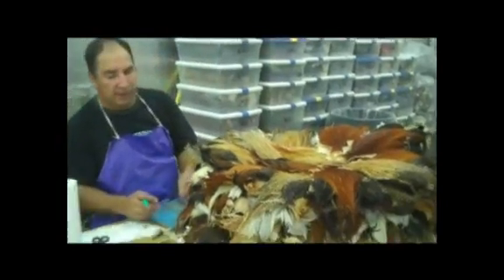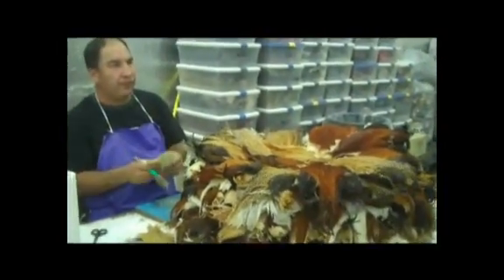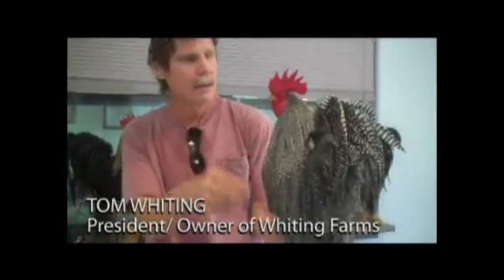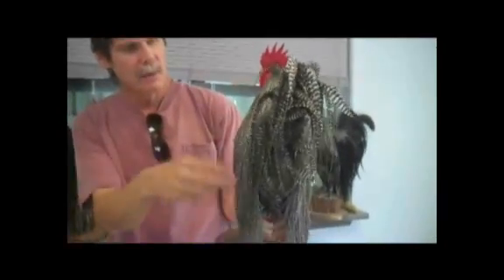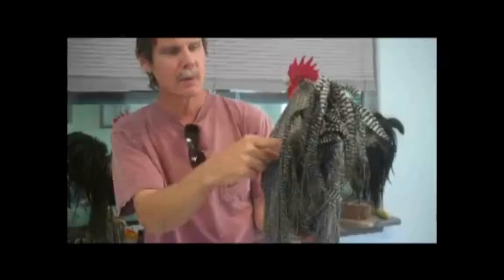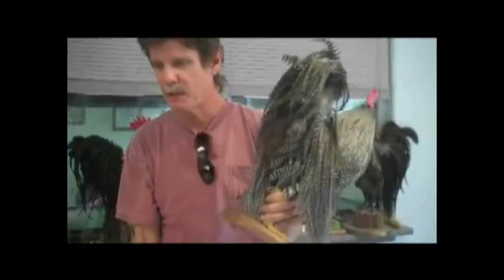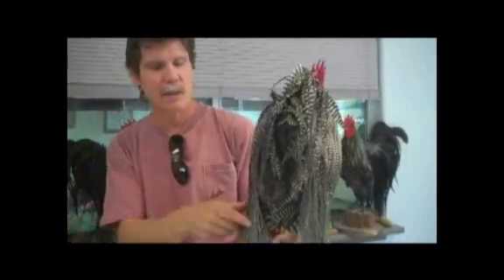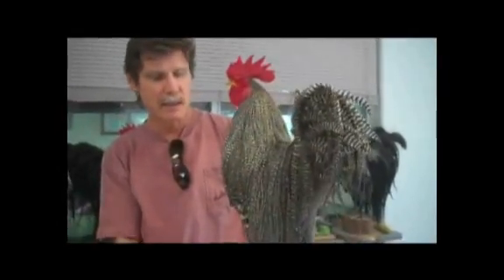Caller.com Outdoors: Fly Tying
Tom Whiting, owner of Whiting Farms, shows where the feathers used for fly tying are located on the rooster.